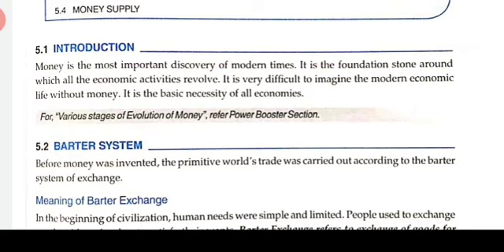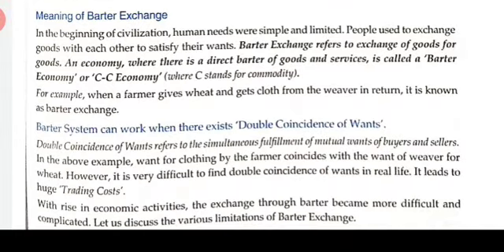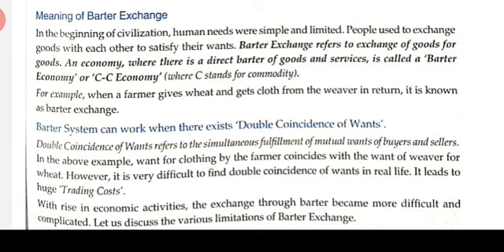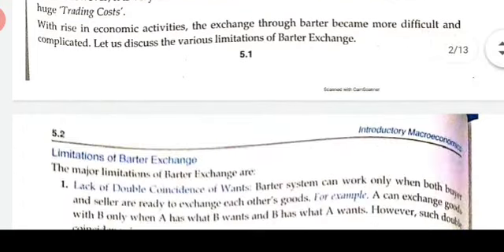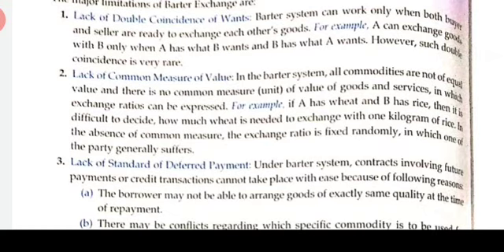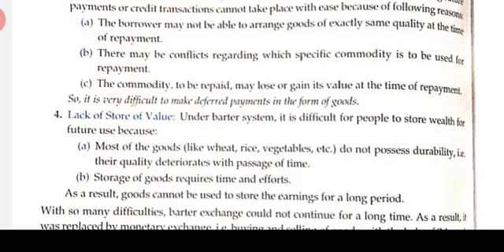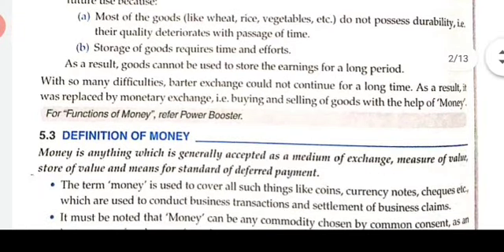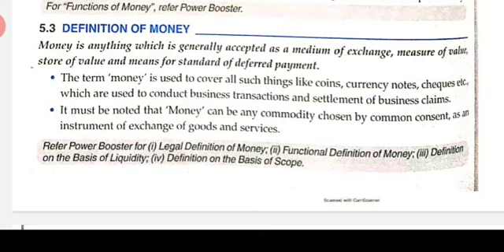Class12- Chapter5: Money(1)